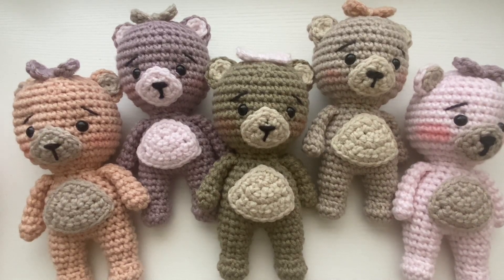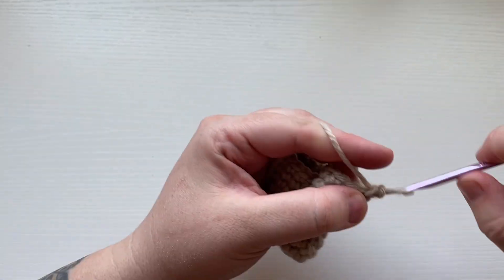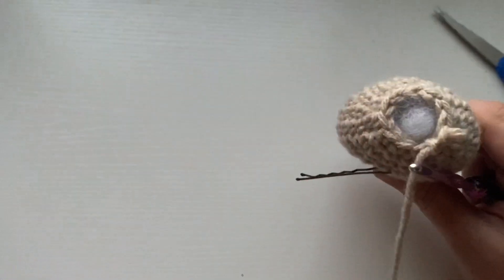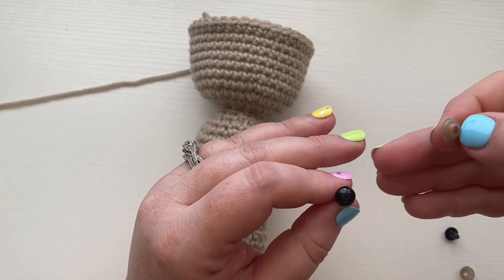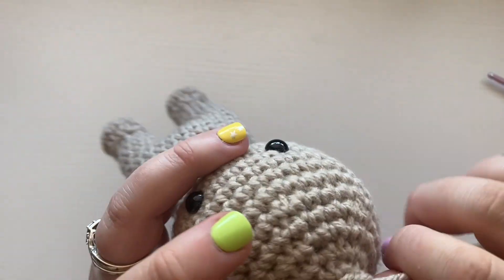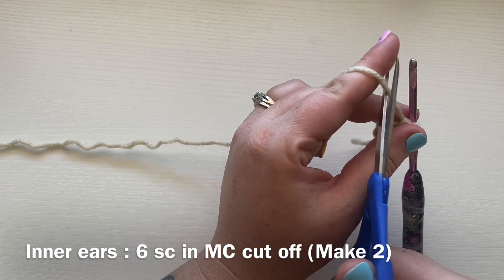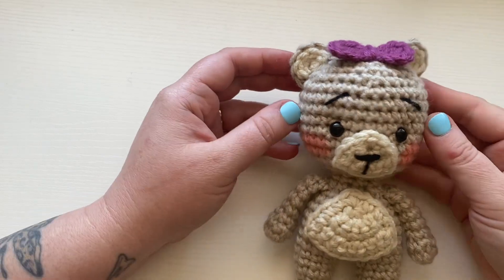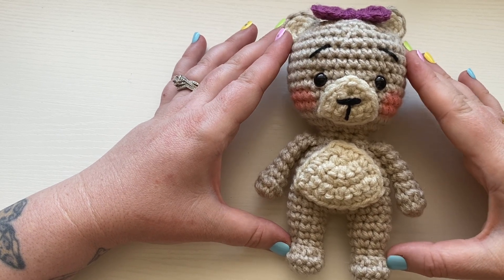Crochet Bear | Amigurumi Tutorial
Today we are making a crocheted bear￼! I called is the baby shower bear￼.

Free writing pattern: coming soon

Supplies needed:

Yarn (medium #4) in colors :
I use Caron one pound yarn
US size G crochet hook (4 mm)
tapestry needle
Scissors
Poly-Fil (stuffing)
9 mm safety eyes
Hot Glue gun - Glue sticks
Blush/ Brush for blending

Abbreviations:

Mc: Magic Circle (alternative is to work a chain 3, join with a slip stitch and work into the chain 3 space)
Rnd: Round
Ch: Chain
slst: Slip Stitch
sc: Single Crochet
hdc: Half Double Crochet
dc: Double Crochet
St: Stitch
FLO: front loop only
BLO: back loop only

Supplies needed -
*4 mm hook
*4 ply yarn worsted weight ( caron one pound and red heart super saver for hair)
*Scissors
*Yarn needle
*Poly fill
*9 mm safety eyes

If you would like to support me in other ways: (This helps me to continue to make content for you all)